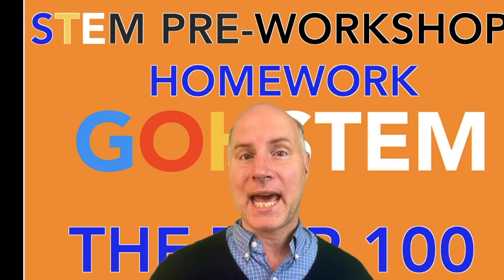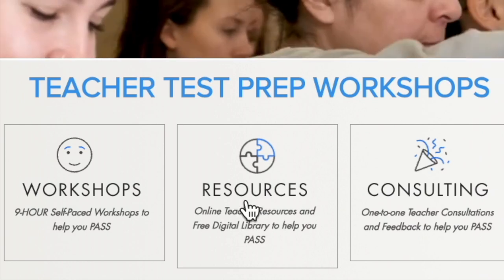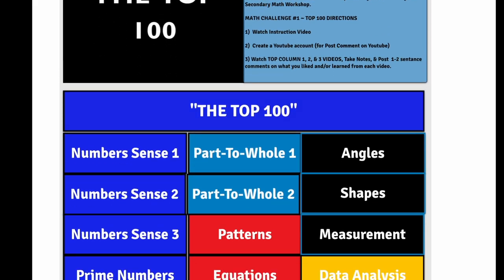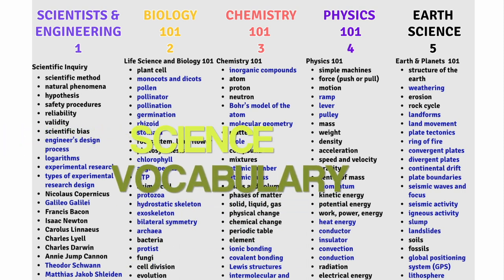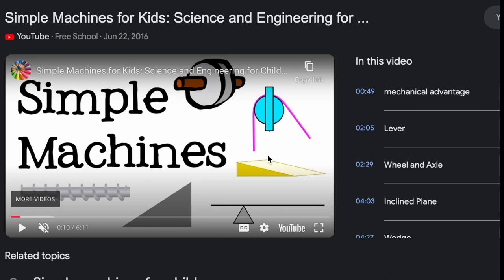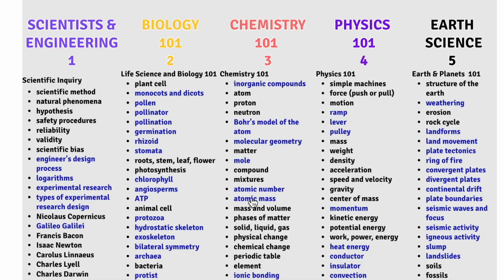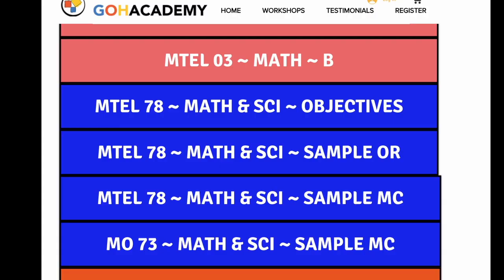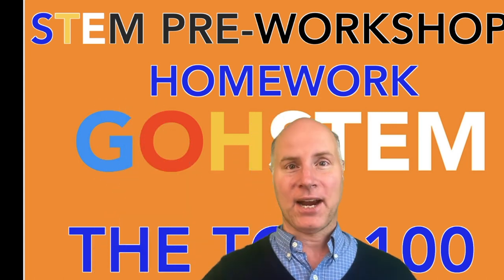NEW MATH & SCIENCE MTEL 278, 64, 77 GENERAL CURRICULUM PRE-WORKSHOP HOMEWORK ~ GOHacademy.com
GOHacademy